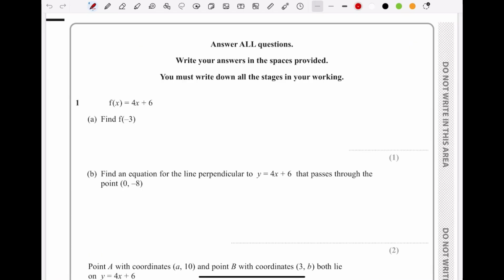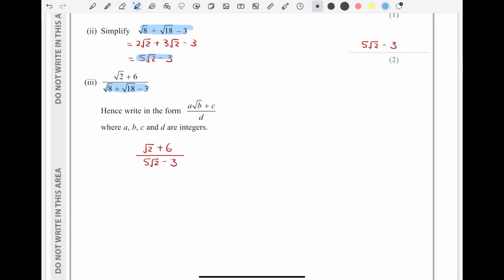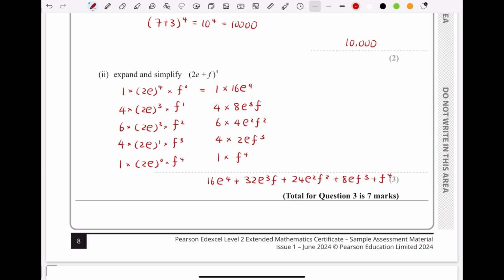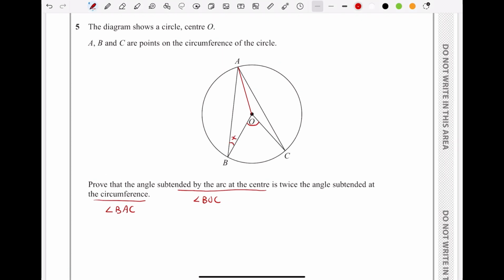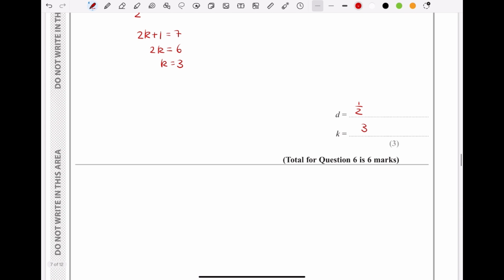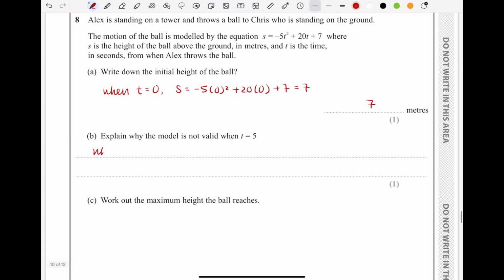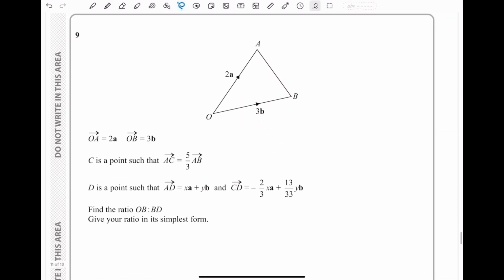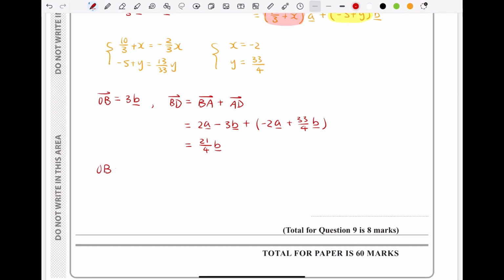EMC Revision 14｜Sample Paper 1 Non-calculator Full Solutions